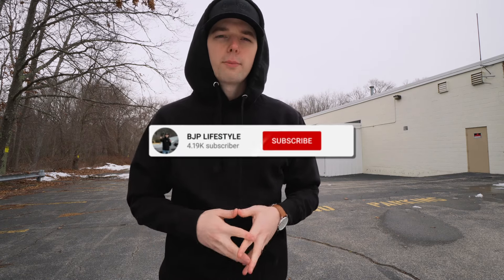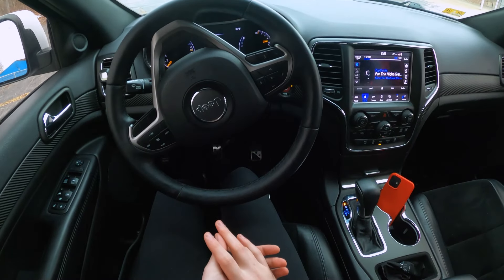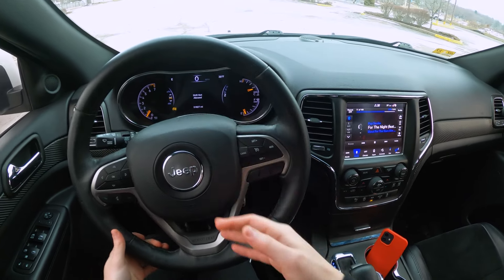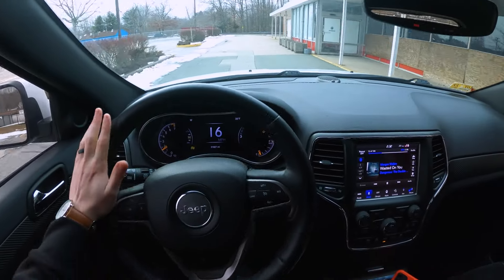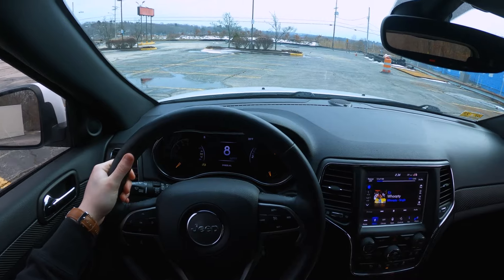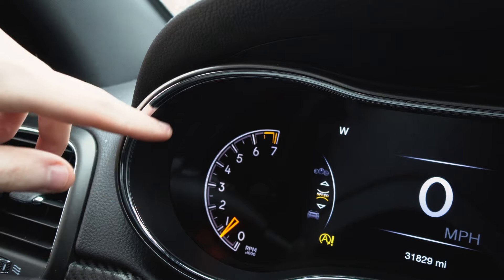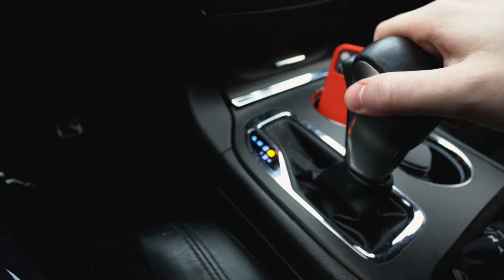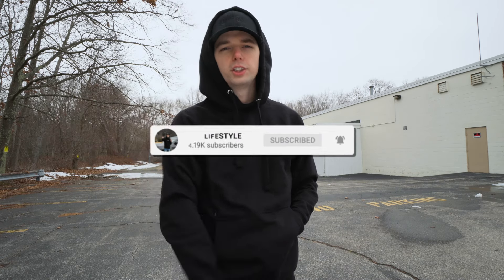How To Drive an Automatic Car in Manual Mode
Ever wondered how to drive an automatic car in manual mode? What's it even there for? Do you have to take your foot off the gas in manual mode on an automatic car? These are all questions I asked, and I'm sure many of you have asked yourselves! I have an exhaust on my 2018 Jeep Grand Cherokee, and though it is the 3.6L v6 engine it is still fun to downshift and get a little bit more response out of the exhaust. Now, I hardly ever drive with my car in manual mode, most of the time it's just in standard "drive" automatic mode. Sometimes it is fun to switch it up and do some downshifts under bridges etc for a little bit more sound.